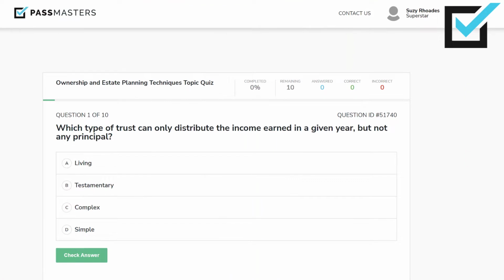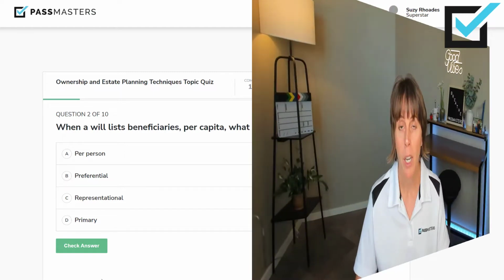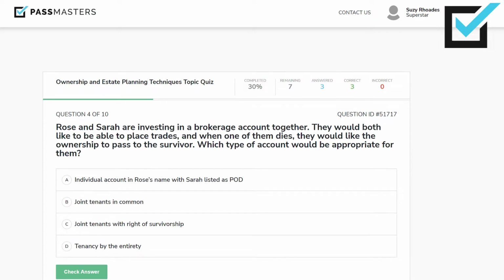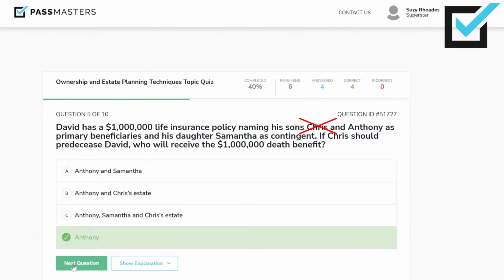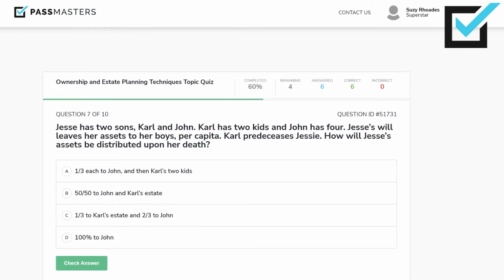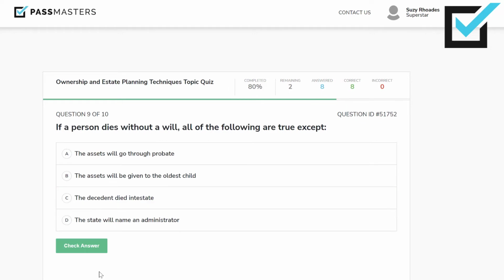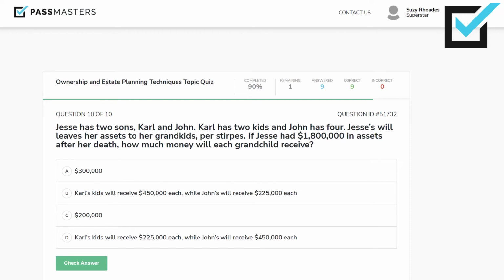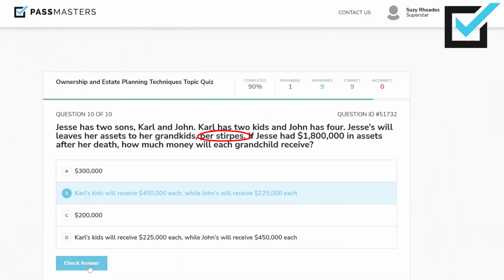Series 65 & 66 Success: Key Questions Revealed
It’s Suzy Rhoades of PassMasters with another week of Questions of the Week! Can you believe it’s been a whole year already?!? This week we have 10 questions related to the topic of Ownership & Estate Planning Techniques. Although you are not expected to be a lawyer, you should expect some questions covering trusts and beneficiaries. These 10 questions are presented directly from our securities exam prep licensing courses. This is an important section of these exams.

Need to pass your Series 65 or 66 exams quickly? Be sure to check out more details about Suzy's courses here:

Check out Naisha's feedback about my course below and check our site to see what others have to say about their experience preparing for their securities exams:

“Hello! I’m so pleased that I passed my Series 65 on Monday. Your course was key. I took it before and didn’t pass after having studied hard with another course. But your course was so much better at helping me to understand the underlying concepts, so even when I didn’t know the precise answer, I could still reason it out. Thank you!”

- Naisha - Series 65 student

0:00 - Welcome
0:30 - Practice Question 1 – Trust that can’t distribute principal
1:18 - Practice Question 2 – Per capita beneficiaries
1:46 - Practice Question 3 – Body of a trust
2:12 - Practice Question 4 – Type of account for two people
3:03 - Practice Question 5 – Primary versus contingent beneficiaries
3:47 - Practice Question 6 – TOD designation versus a will
4:34 - Practice Question 7 – Per capita beneficiary
5:14 - Practice Question 8 – Document that governs the disposition of at death
5:30 - Practice Question 9 – A person that dies without a will
6:21 - Practice Question 10 – Per stirpes
7:52 - Recap